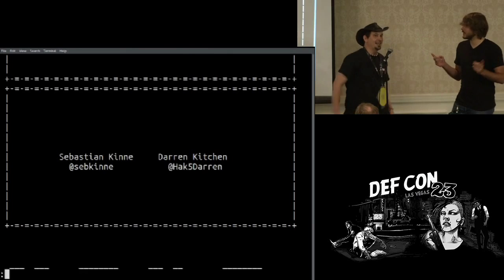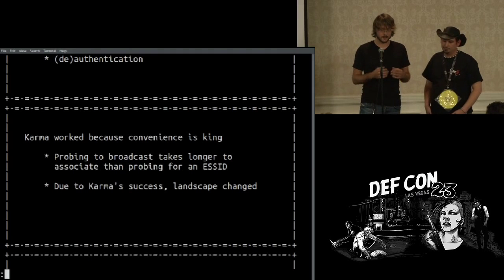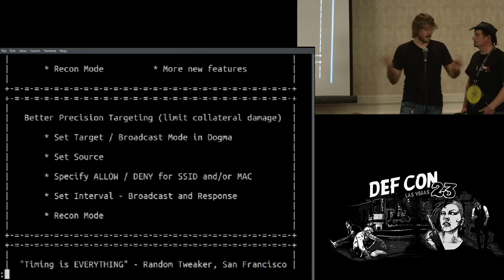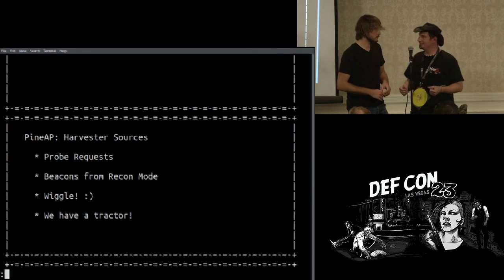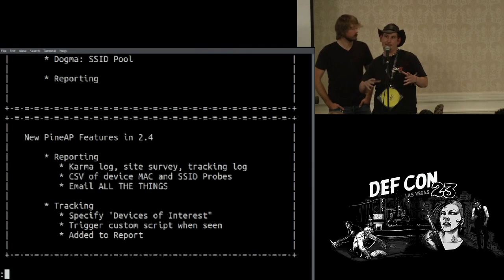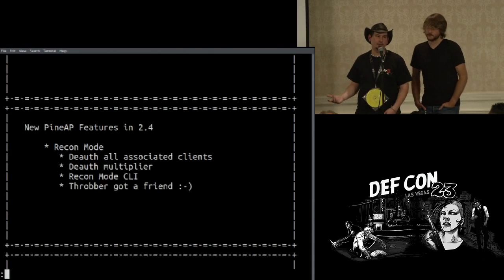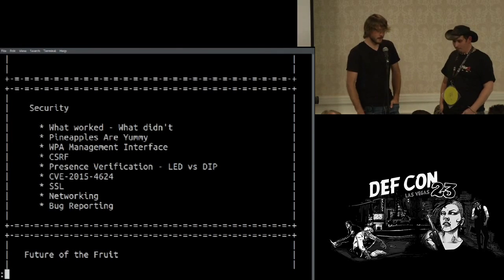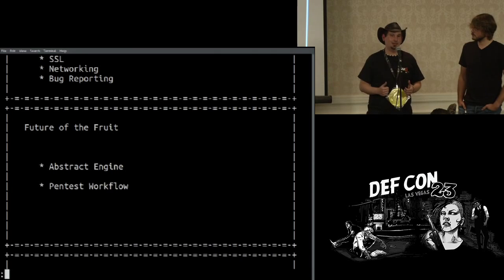DEF CON 23 - Wireless Village - Kitchen and Kinne - Sniffin WiFi Sippin Pineapple Juice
Why crack the network when you can be the network? Join Sebastian Kinne and Darren Kitchen of Hak5 as they slice the WiFi Pineapple down to its core. From tracking and reporting to recon and targeting. From the next generation rogue access point to the future of the fruit. Learn what's possible with the WiFi Pineapple Mark V. Plus, adventures in not getting arrested on the Golden Gate Bridge.

Speaker Bios:
Darren Kitchen is the founder of Hak5, an Internet television show inspiring hackers and IT pros since 2005. Breaking out of the 1990s phone phreak scene, Darren has continued to foster his passion for information security throughout his career as a systems administrator, presenter and now creator of nefarious penetration testing tools. He also pwns you at Unreal Tournament.

Sebastian Kinne is the lead developer of the WiFi Pineapple. Prior to hacking fruits, he reverse engineered MMORPG network protocols while completing his BSc in Computer Science. As an avid speaker, trainer and wireless enthusiast, he has probably tracked your smartphone's WiFi in a demo or two.